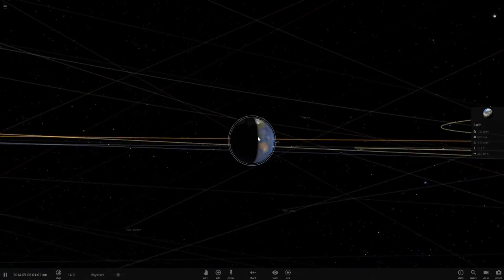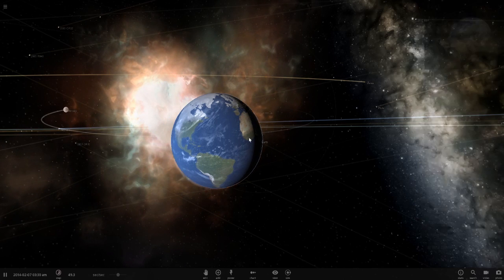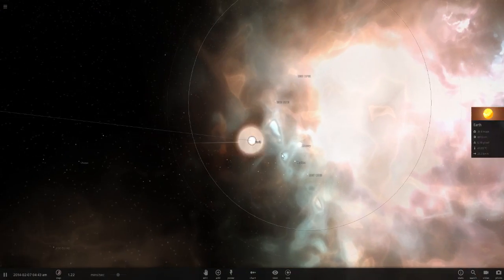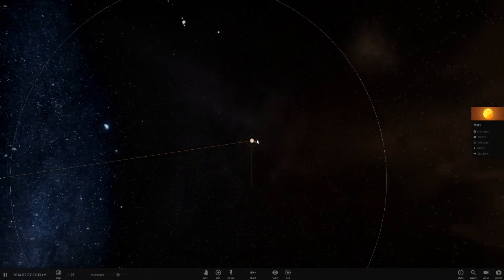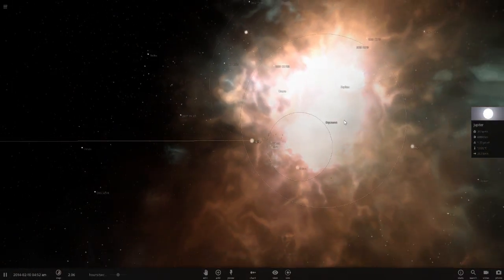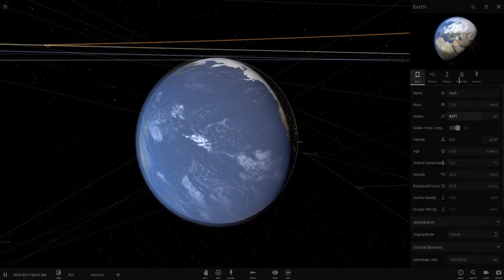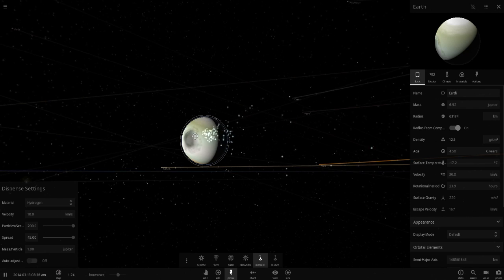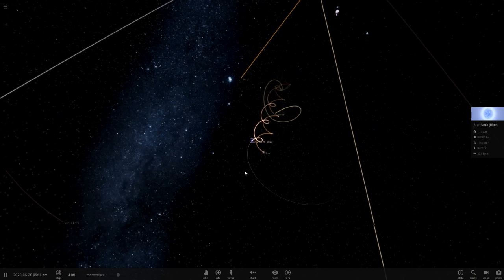Sun going Supernova & Earth as a STAR? | Universe Sandbox 2 - [4]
Welcome Back to Universe Sandbox 2!

*We Experiment what would happen to Earth and The Solar System if the Sun went Supernova

**We also Experiment what would happen to The Solar System if Earth was a Star!